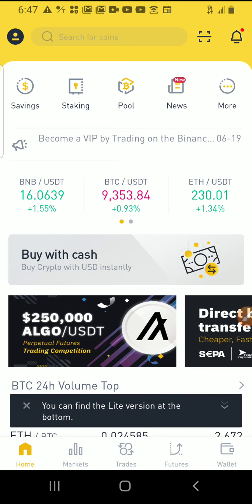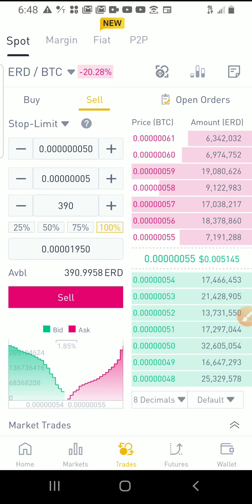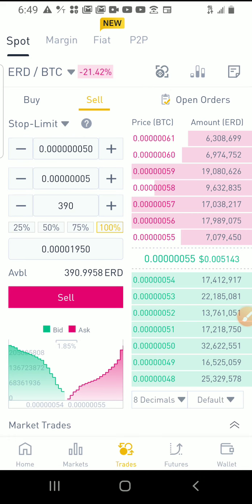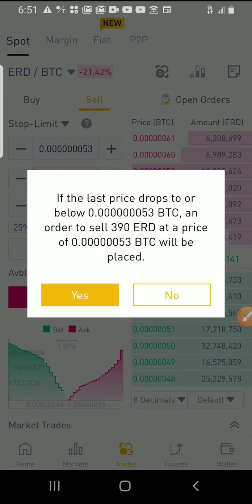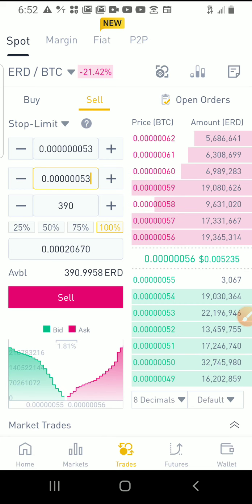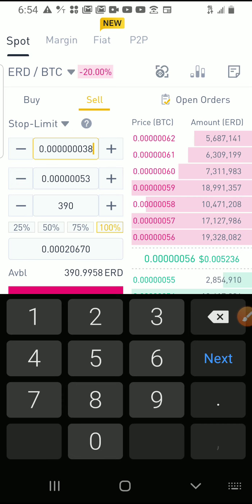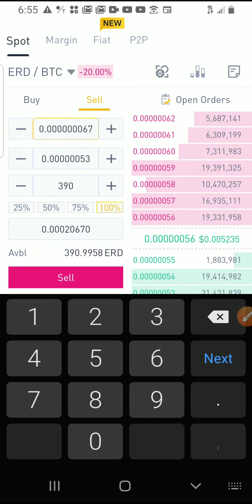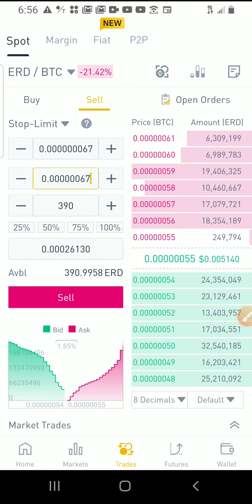INTRODUCTION TO STOP LOSS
Understanding how to apply stop loss even when in profit